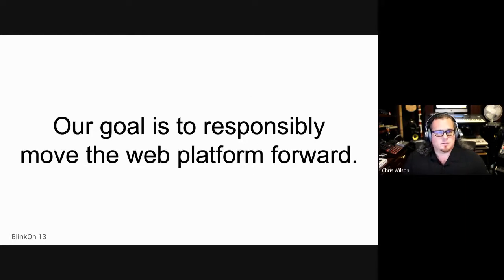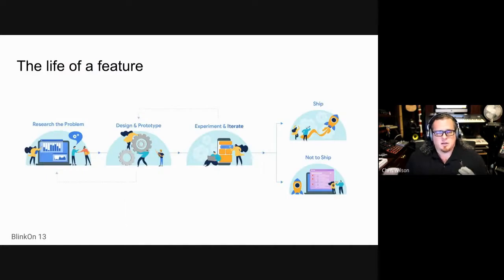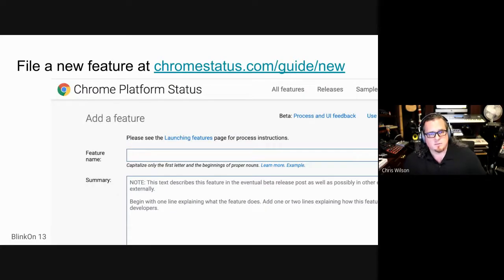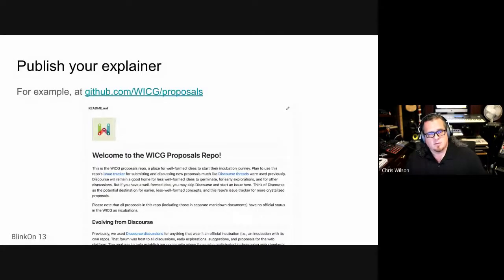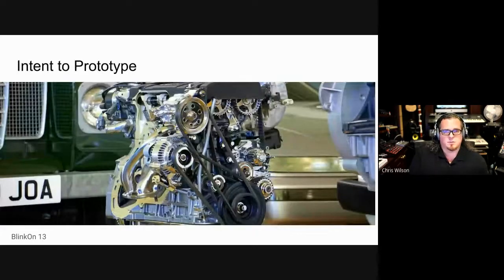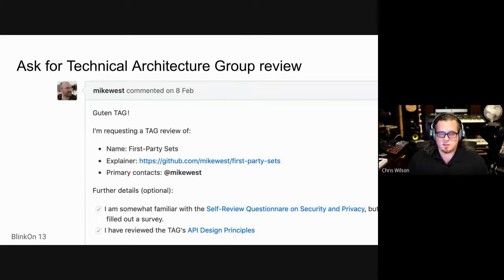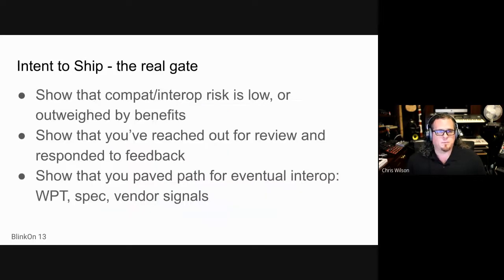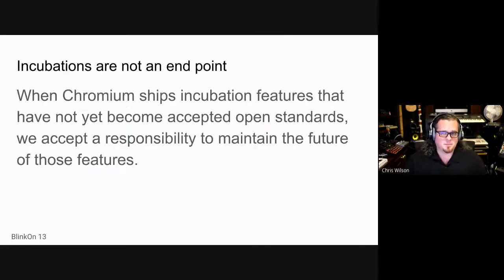The Intent of Intents - Chromium and Standards (BlinkOn 13)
In this talk, I'll lay out how our Intents process and standardization process work together, and how this ties together with the W3C and other standards bodies.